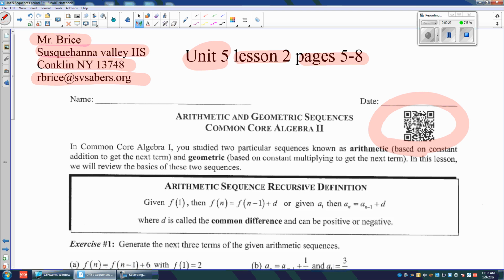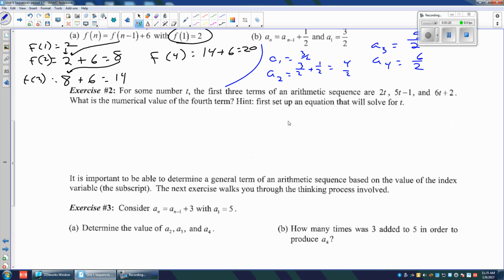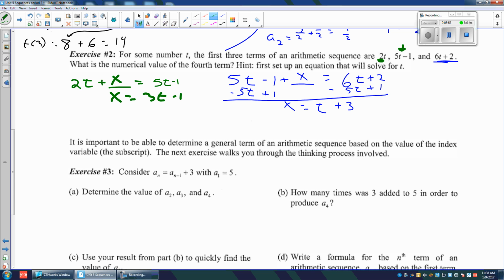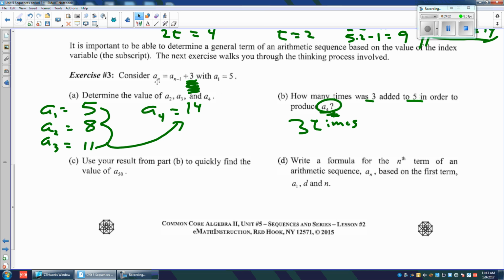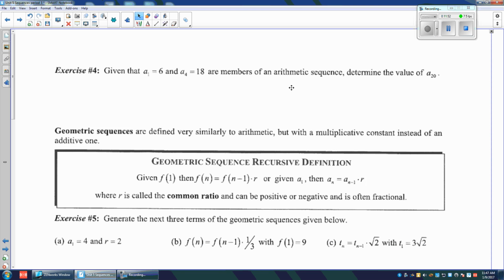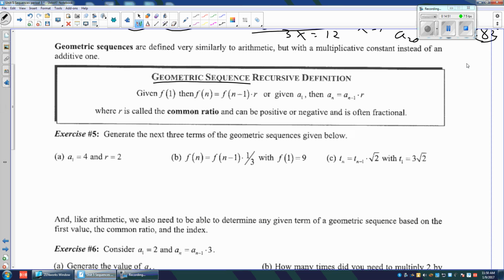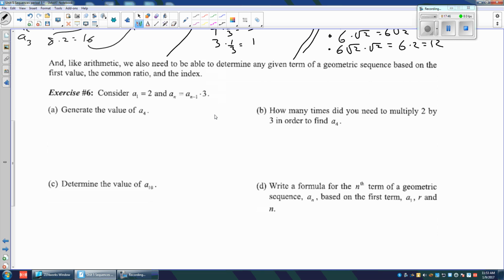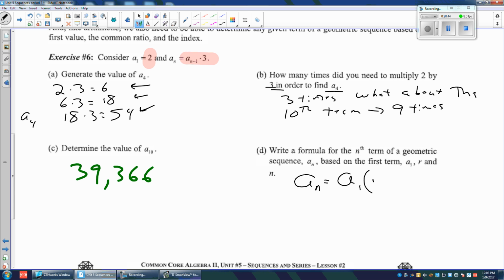Structures Unit 5 pg 5 to 8 discovering the formula for direct the rule sequences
Discover the direct rules for arithmetic and geometric series.